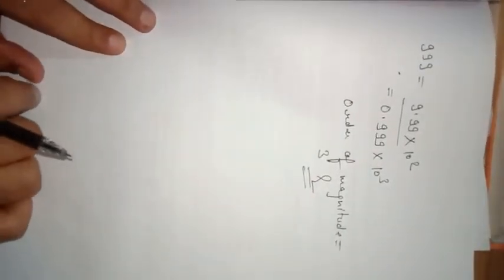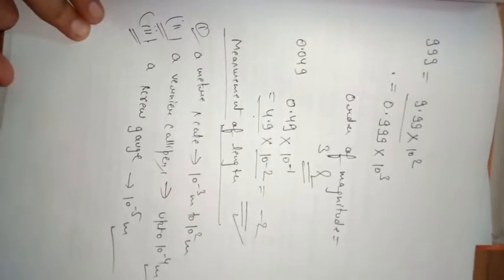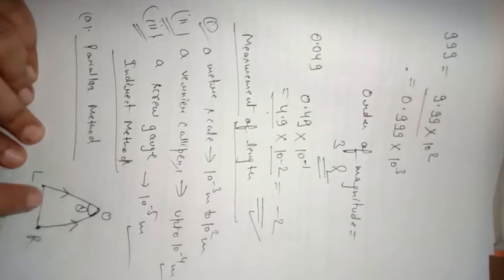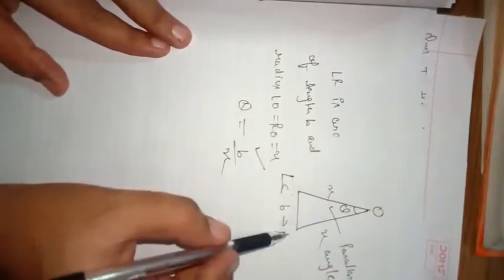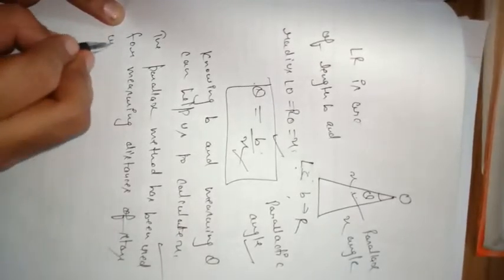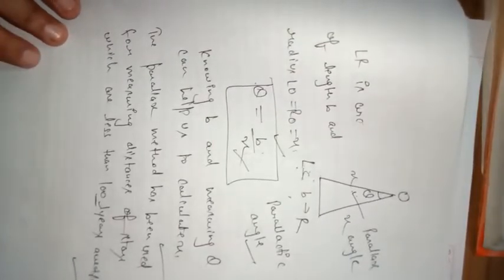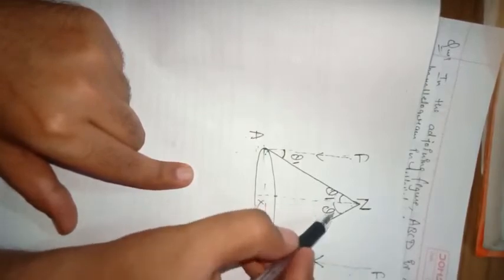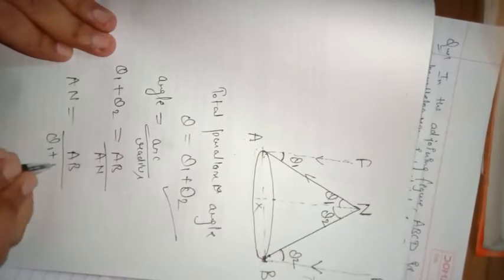Class 11 units and measurements ( Indirect methods of measurements)